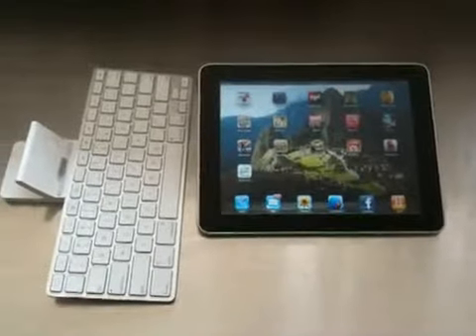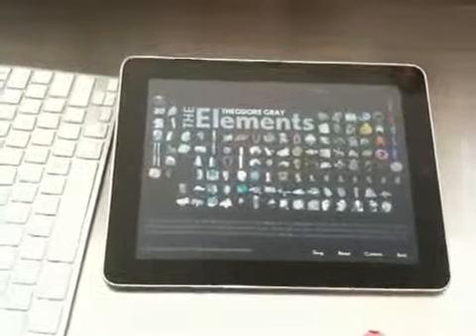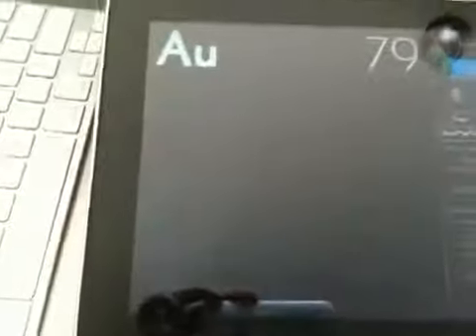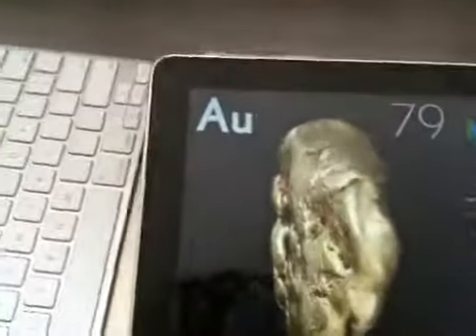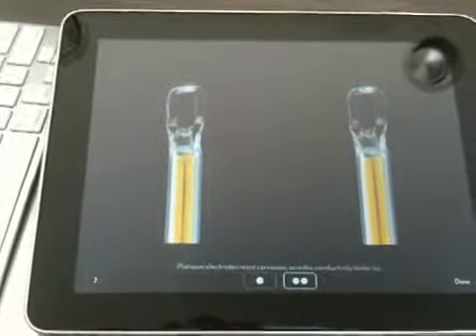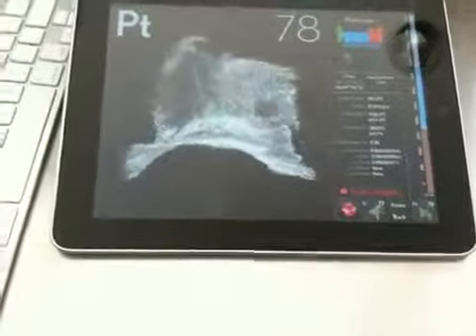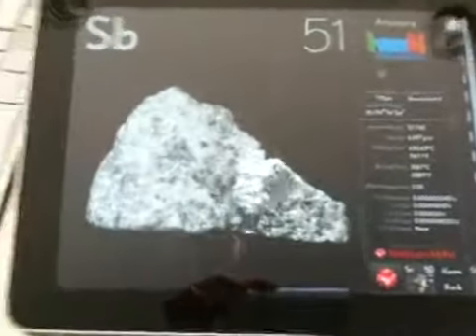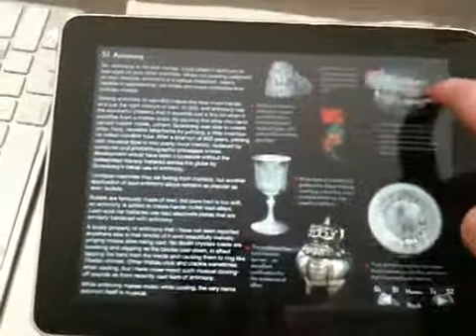FREE iPad - iPad- The Elements, Boing Boing hands-on review